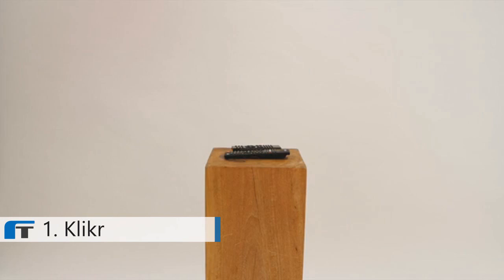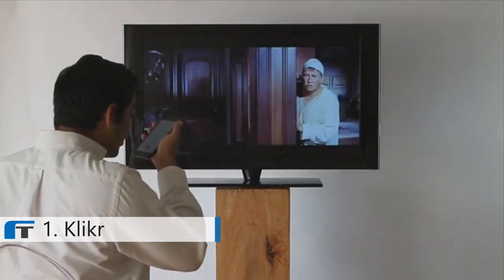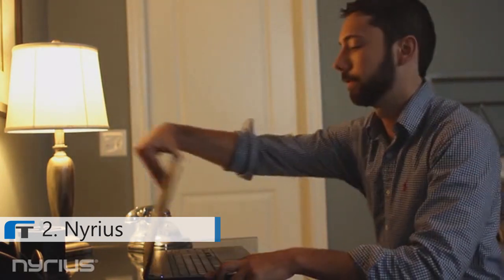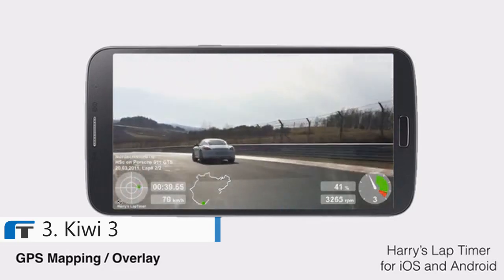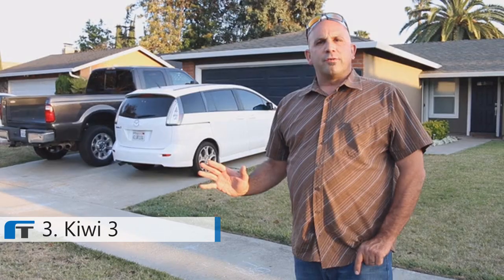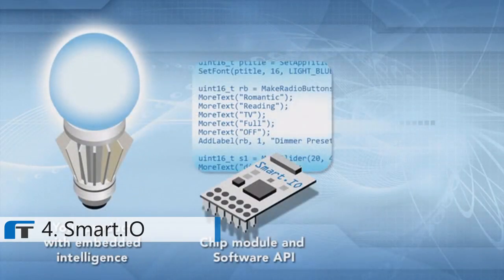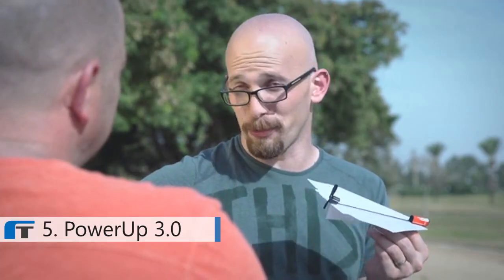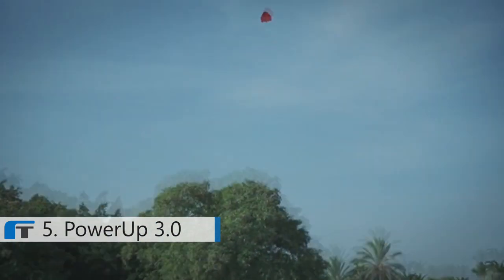5 Smart Remote Control Apps And Gadgets To Control Everything From Your Smartphone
💗 Best remote control app that includes paper airplane, sprinklers controller, camera controller and more...

Don't forget to leave a LIKE, Comment & Subscribe for the latest technology, universal remote app, remote control for tv, remote control app, remote control, paper airplane, tech news, inventions and futuristic gadgets every week.